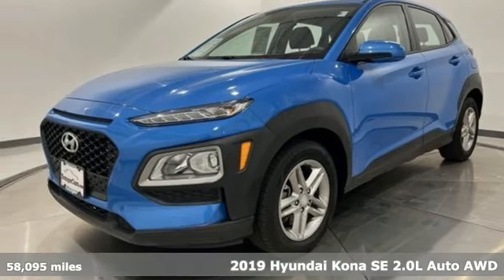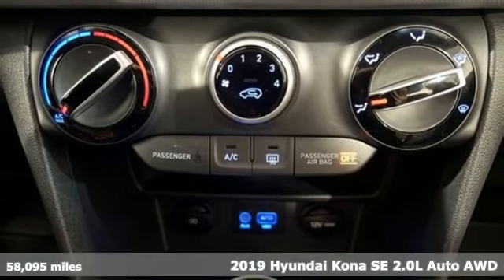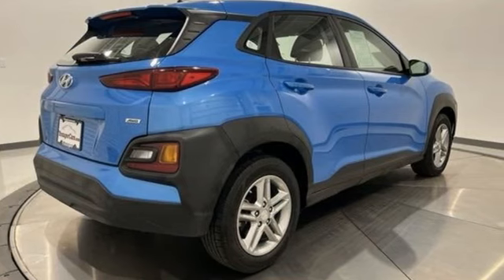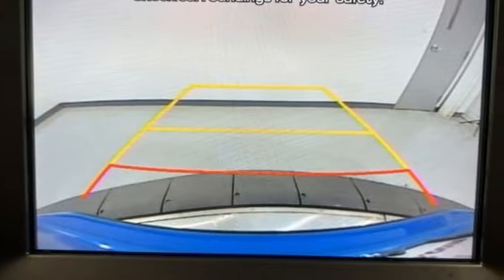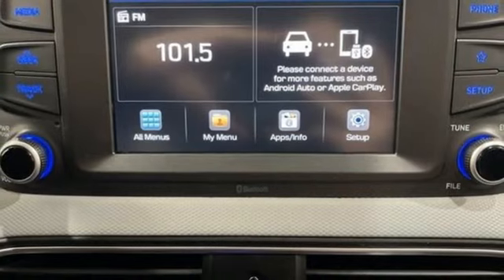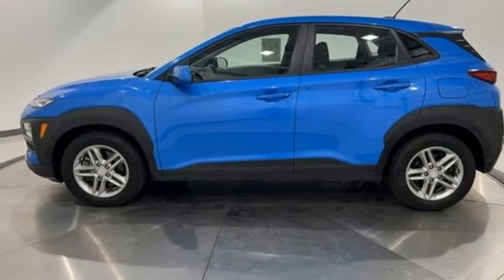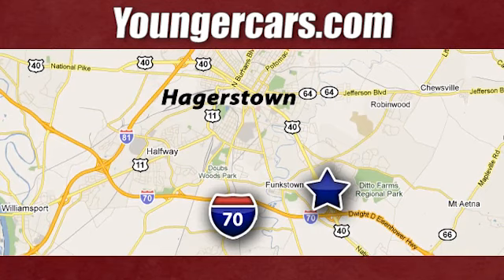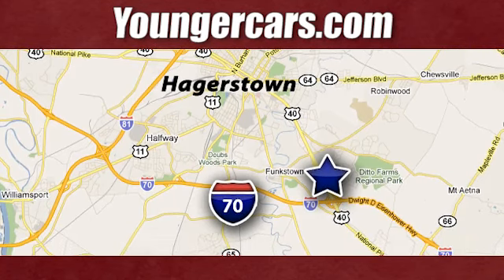Used 2019 Hyundai Kona Frederick MD Hagerstown, WV M3914601 - SOLD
Year: 2019
Make: Hyundai
Model: Kona
Trim: SE
Engine: I4
Transmission: 6-Speed Automatic with Shiftronic
Color: Blue
Interior: Gray/Black
Mileage: 58095
Stock #: M3914601
VIN: KM8K1CAA2KU295222
Recent Arrival! 2019 Hyundai Kona SE *BLUETOOTH*, *BACKUP CAMERA*, *ALUMINUM ALLOY WHEELS*.brbr25/30 City/Highway MPGbrbrbrAwards:br * 2019 KBB.com 10 Best SUVs Under $30,000 * 2019 KBB.com 10 Coolest New Cars Under $20,000 * 2019 KBB.com Best Buy Awards * NACTOY 2019 North American Utility of the YearbrbrbrSince 1976 the Younger family has been serving the Tri-State area with one of the best automotive experience available. Being a family owned operation allows Younger to take a caring attitude towards it's customers for long-term relationships. Our Dealership is built around customer service with a dealer who really takes you seriously. Our new state-of-the-art building is full of new and exciting features like Wifi (Wireless Internet), Flat Screen TV's, leather comfy chairs in the Service Waiting Area, a coffee/cappuccino machine, fresh donuts daily, a slushy machine, and complimentary popcorn. We also offer complimentary hot dogs and Quizno's subs at lunchtime when you're here for a service appointment!brbrSo, if you're looking for a quality vehicle and superior customer service, contact us and we will deliver.brbrYou have my personal commitment to a fun and rewarding automotive experience!brbrBrandon Younger Owner/President.

Be One!

Address:
1945 Dual Highway